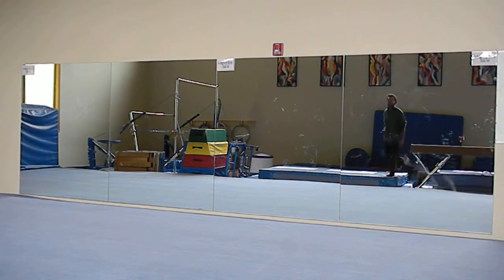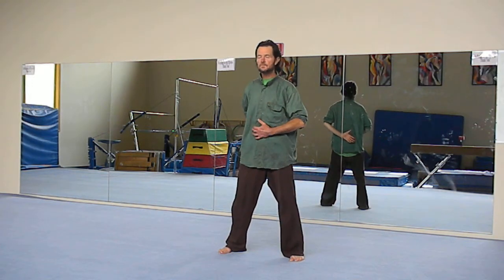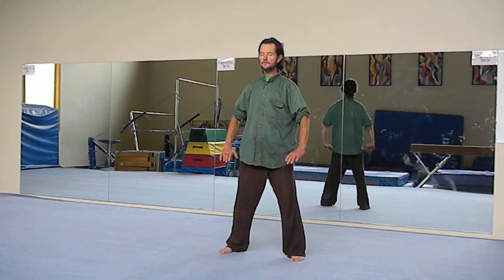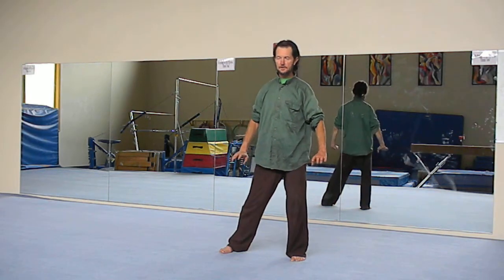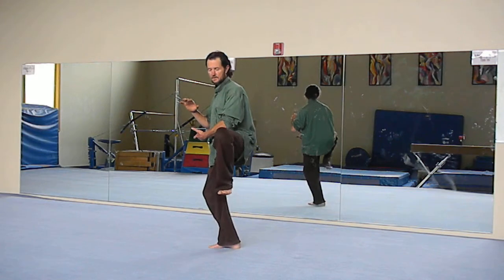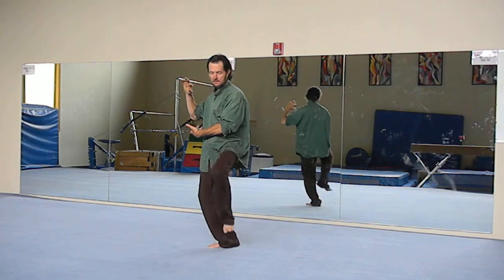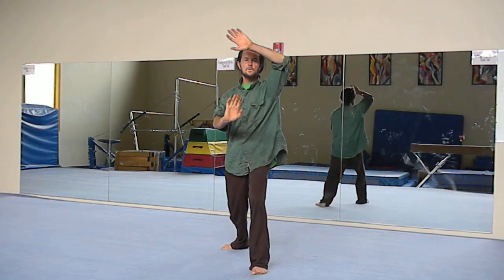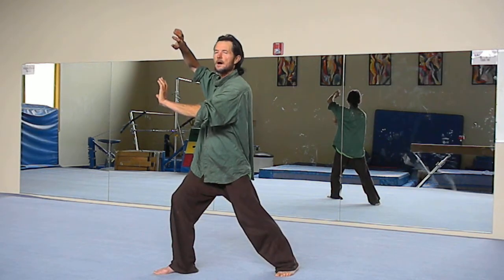Thi Chi Heart Exercise instructions 707 443-8347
Easy Thi Chi standing heart exercise and cosmic mediation. instructions. Thank you.